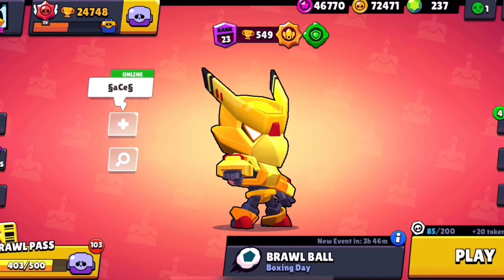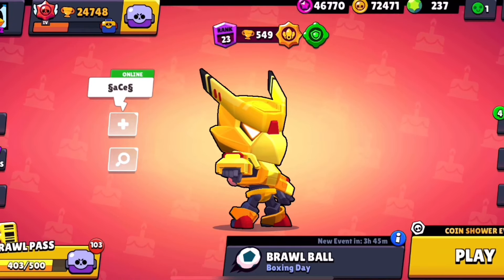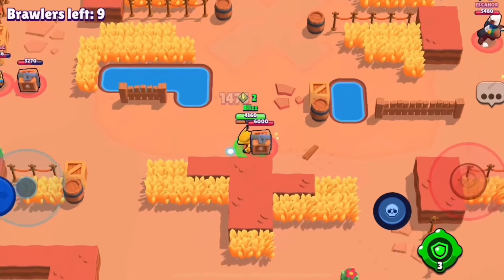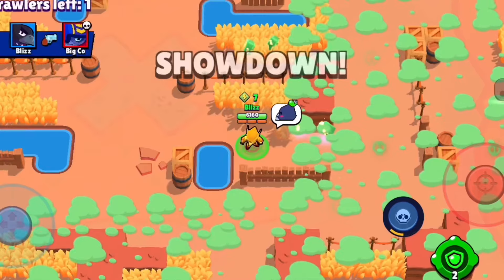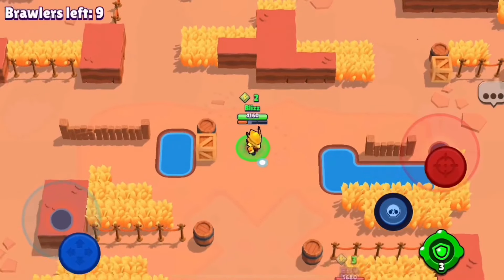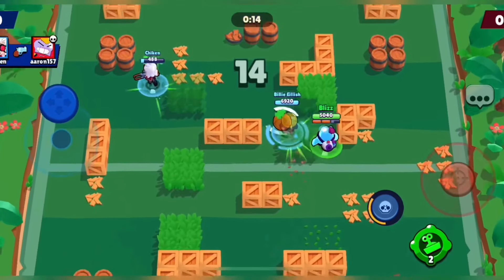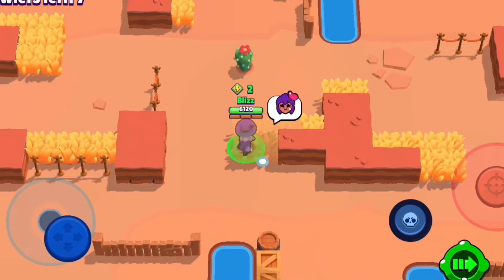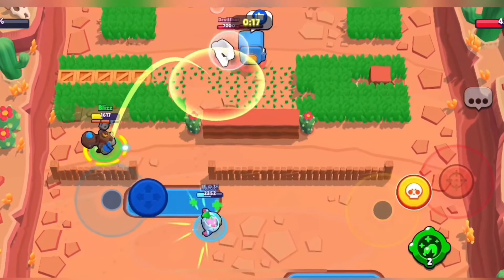How to Get Trophies FAST in Brawl Stars | Tips and Tricks | Push Trophies Fast In Brawl Stars!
Today, i’ll be showing you guys a couple of tips and tricks to effectively get trophies faster in brawlstars!

Join my Club in Brawl Stars!